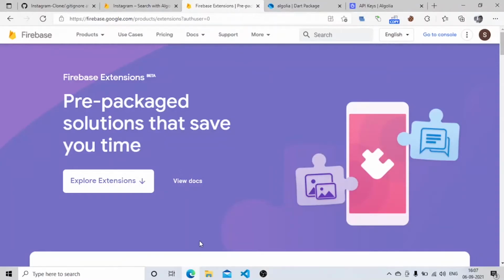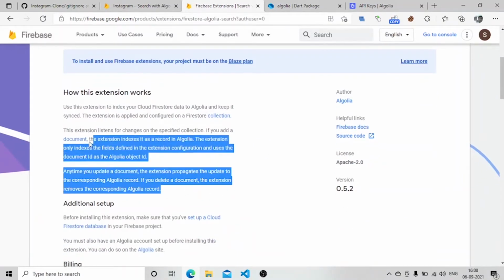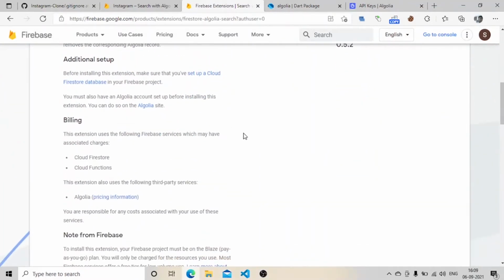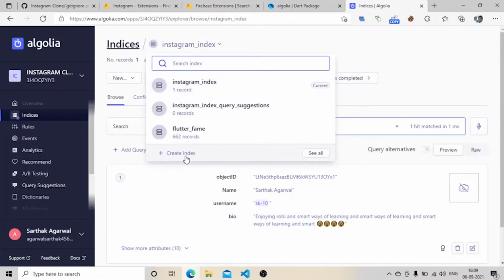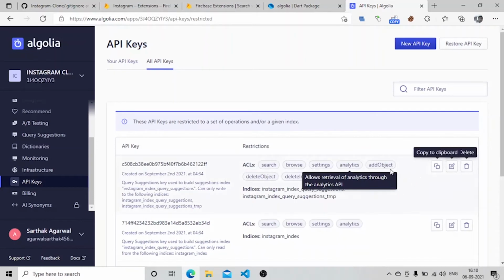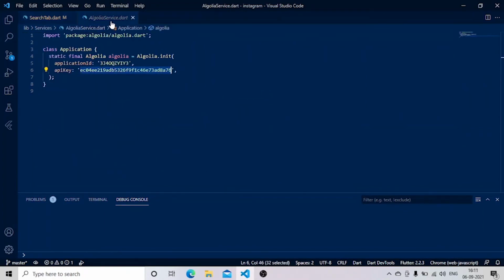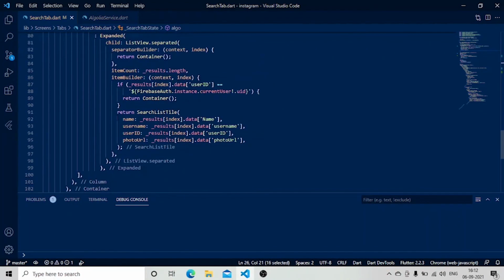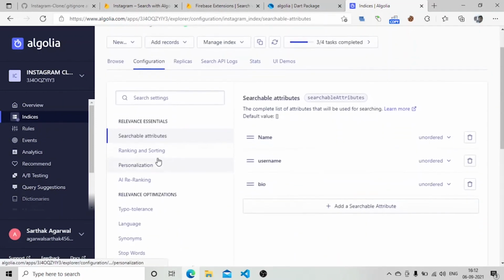Flutter Algolia Search | Implementing Search in Flutter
This video contains the tutorial to implement search Functionality using Algolia. We have used Flutter and Firebase to show search.
You can implement this in any framework!.
Fill this form to  send your problem statement  or function to implement in your Flutter Project